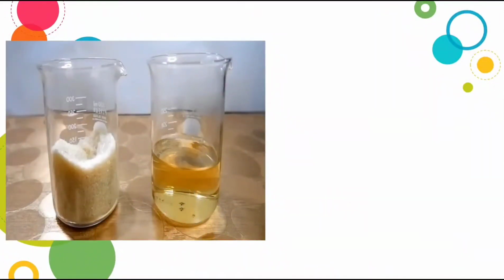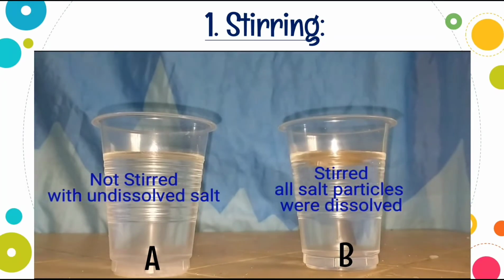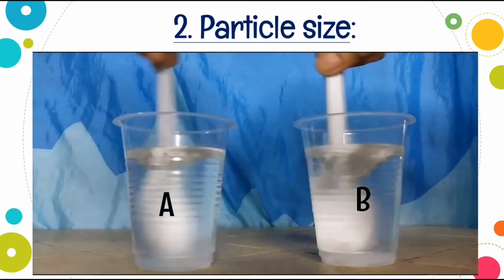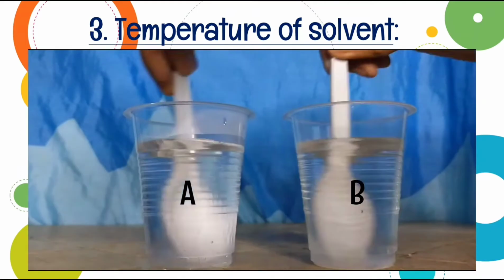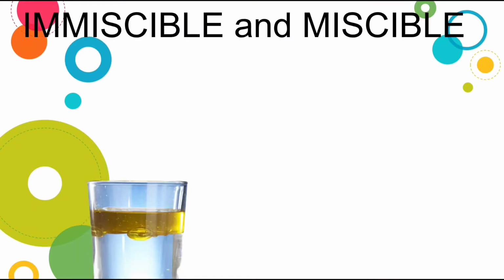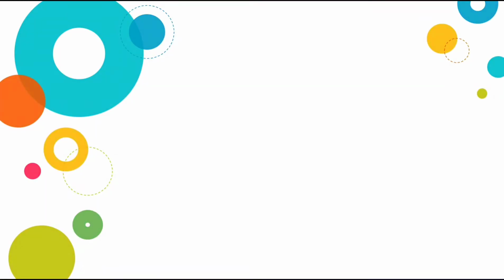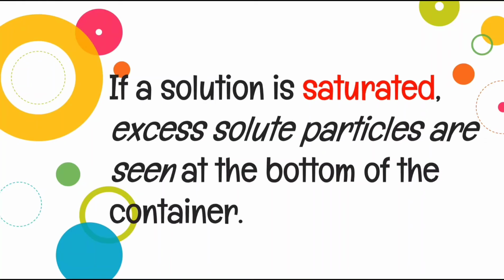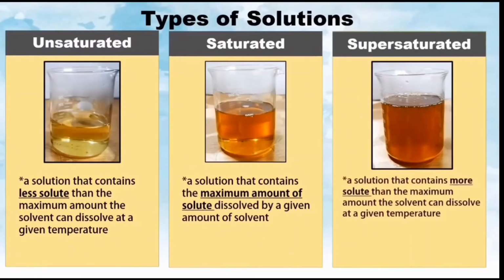SCIENCE 7|Quarter 1|MODULE 6: Part2- FACTORS AFFECTING SOLUBILITY AND TYPES OF SOLUTION